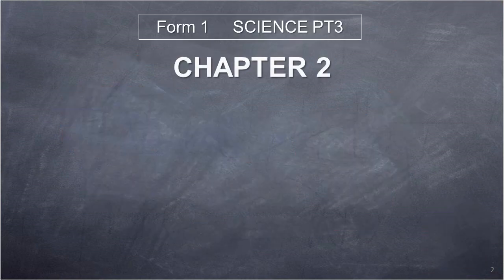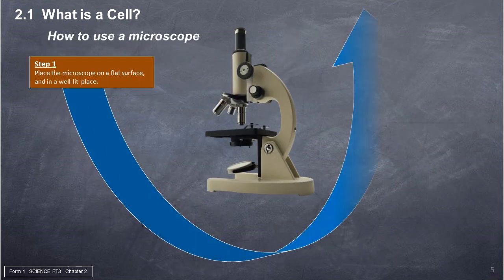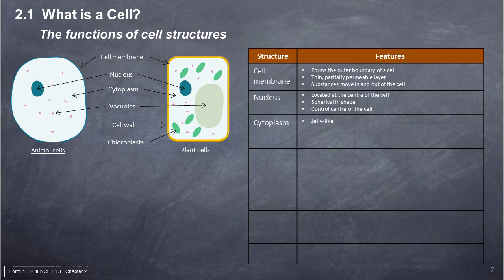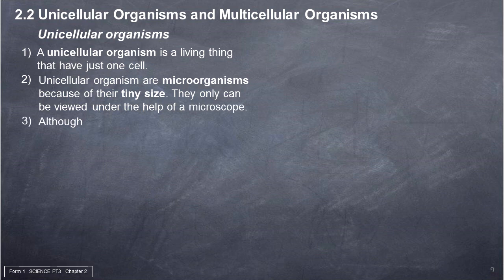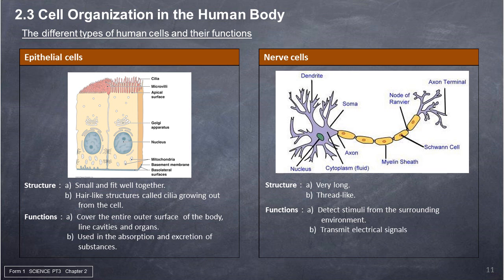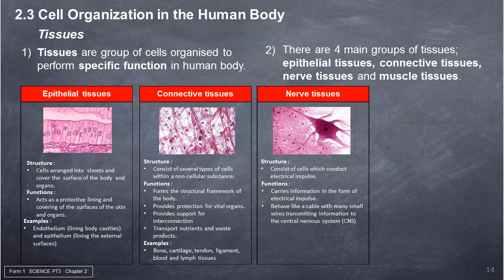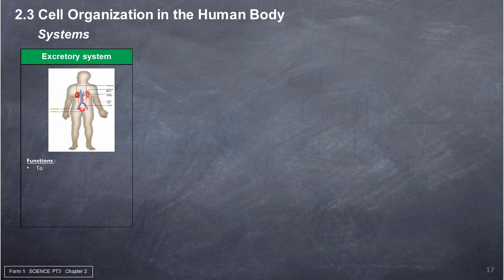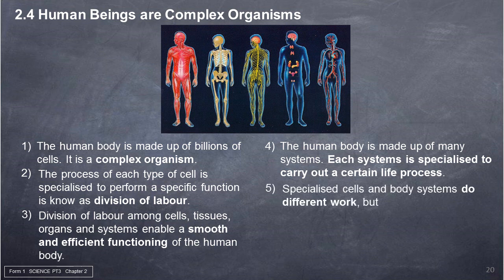Form 1 (Tingkatan 1) - Science PT3 - Chapter 02 - Cell as a Unit of Life